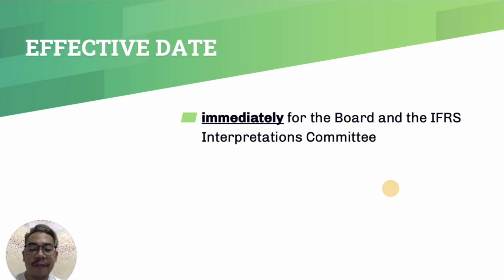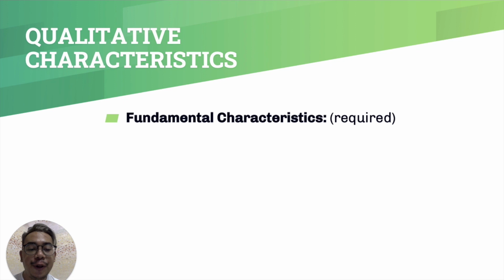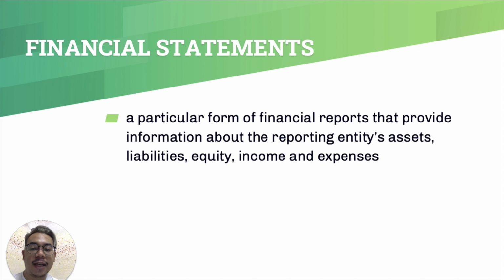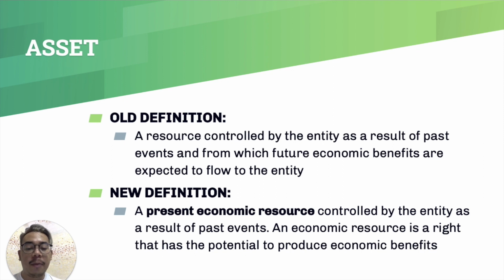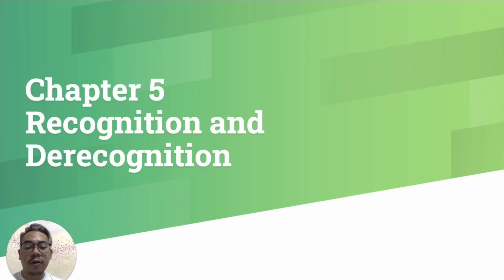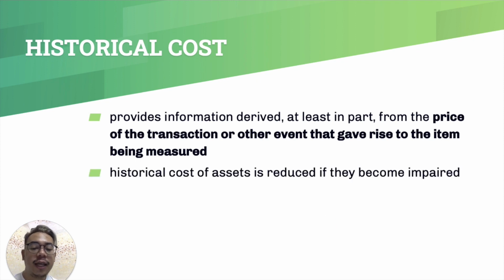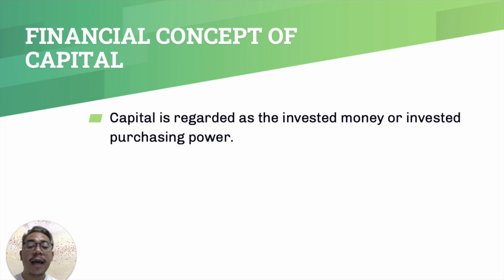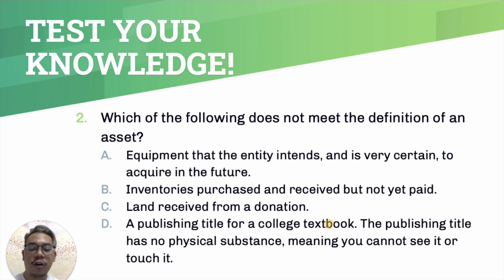FAR | THE NEW CONCEPTUAL FRAMEWORK FOR FINANCIAL REPORTING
This video talks about the new conceptual framework as revised by the IASB in 2018. This is effective for preparers for annual periods starting January 1, 2020. It also explains the changes to the Conceptual Framework that includes 8 chapters. This will guide preparers of financial statements by setting out the concepts needed in financial reporting.